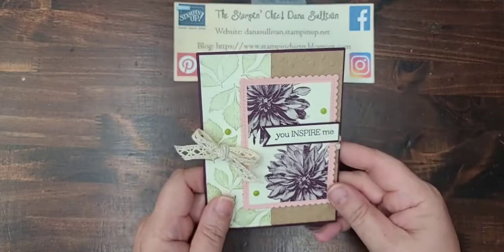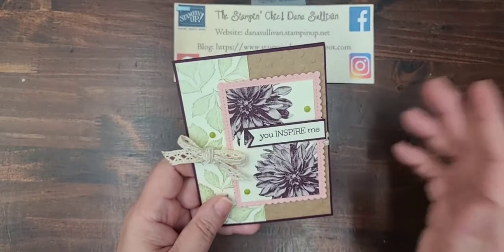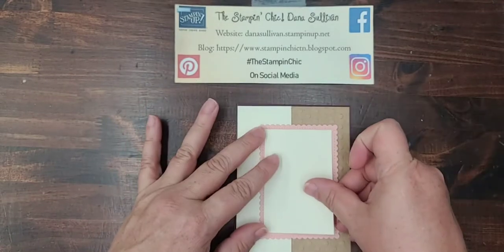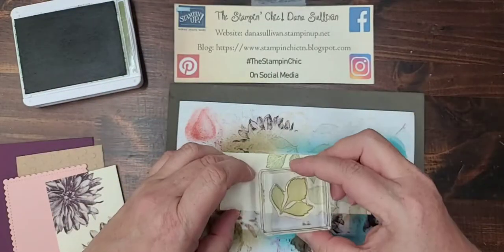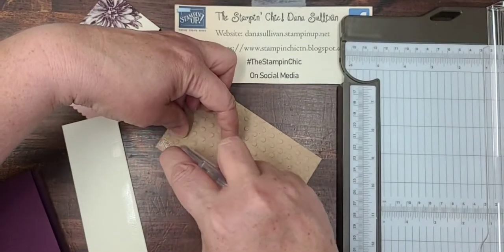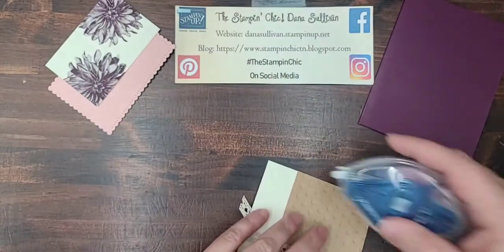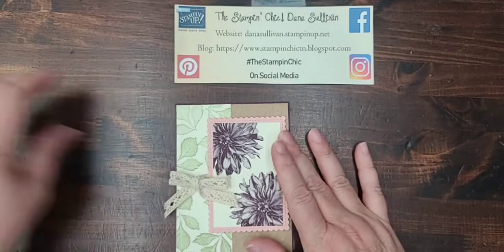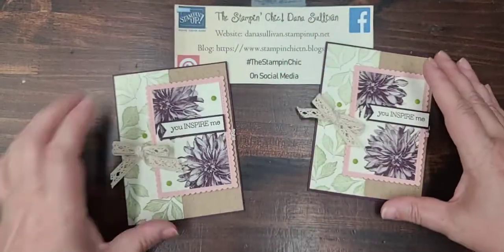Delicate Dahlias Make It Monday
To see this and more projects, ideas, and tutorials, visit my

• Kraft 6" X 6" (15.2 X 15.2 Cm) Paper Pack [156325]